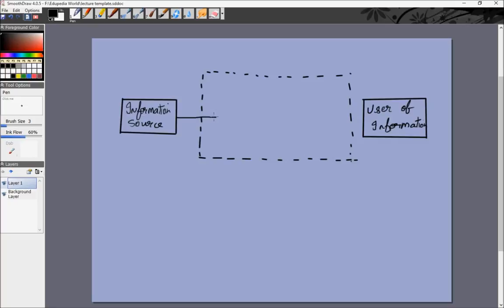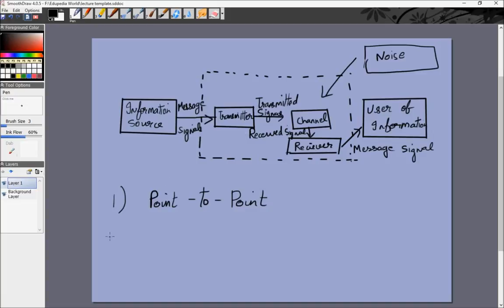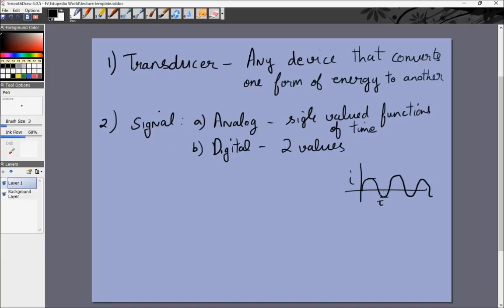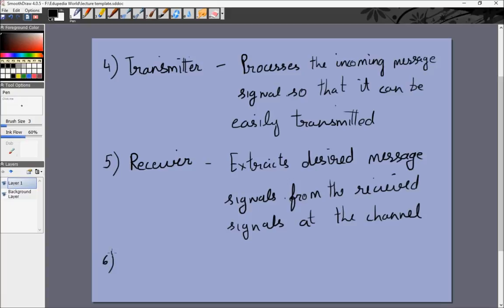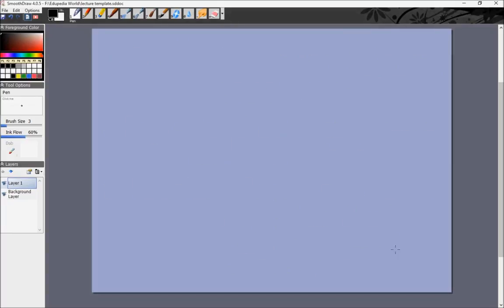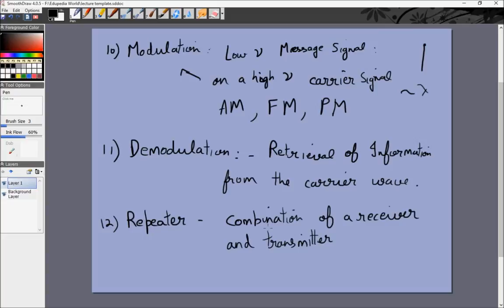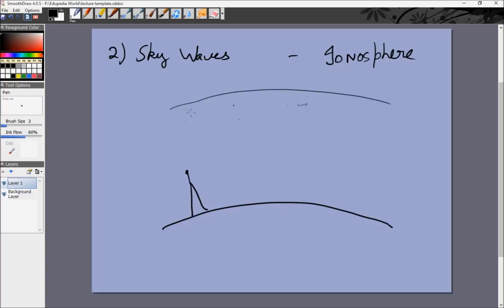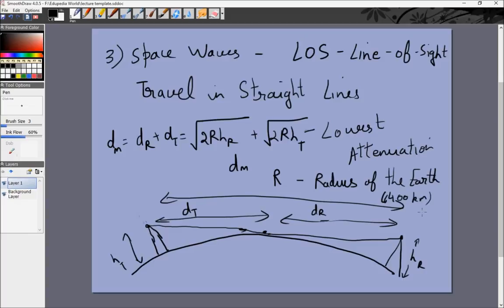Physics(Grade 12) | Communication System | Types of communication | Devices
PHYSICS (Grade 12) : System Presentation through Diagram, Types of communication ; Point to Point, Broadcasting. Transducer, Signal; analog, digital. Transmitter receiver, Attenuation, Amplification, Range, Bandwidth, Modulation, Demodulation, Repeater, Ground Waves/Surface Waves, Sky Waves, Space waves.